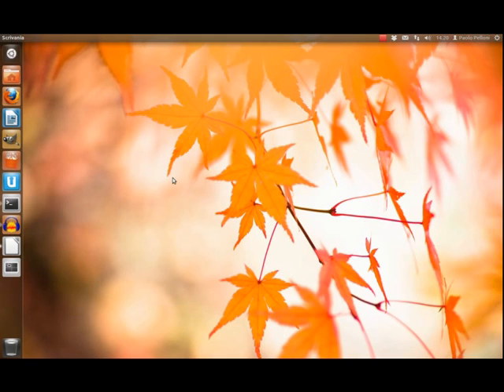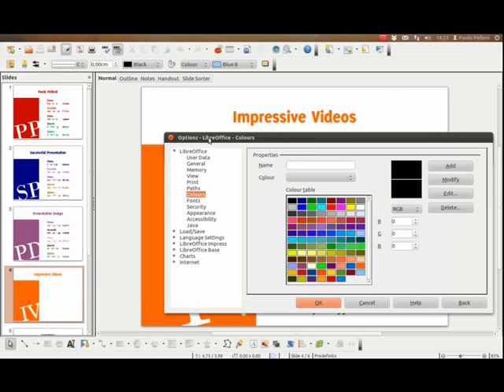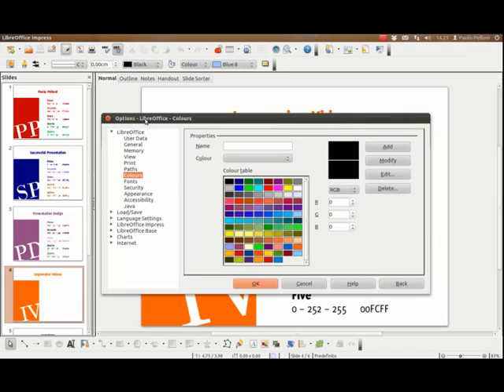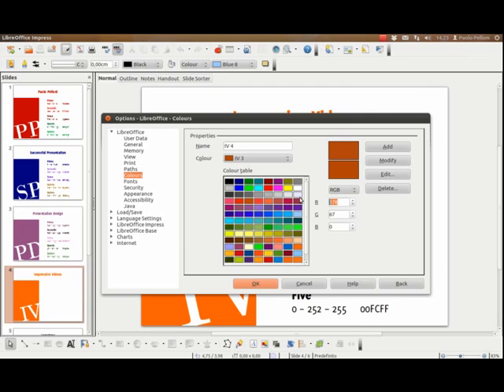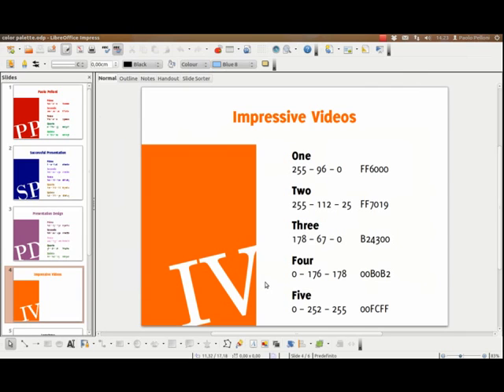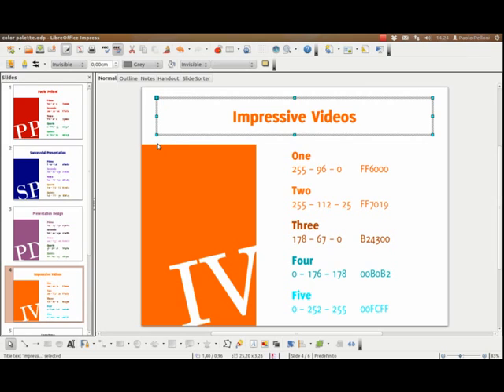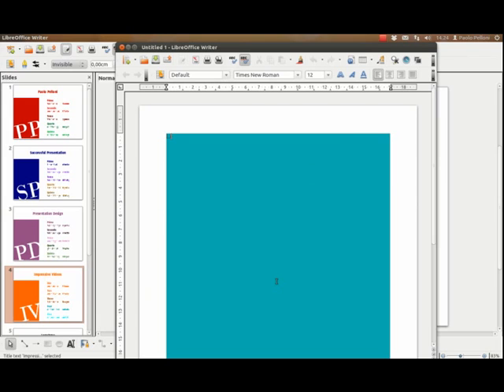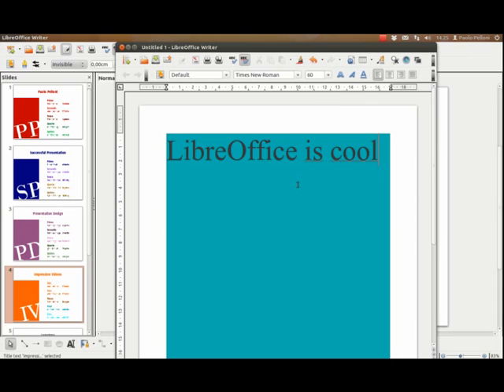Learn LibreOffice - Free howtos - How to create your own custom color palette in LibreOffice Impress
How to set up a custom color palette in LibreOffice for future use.